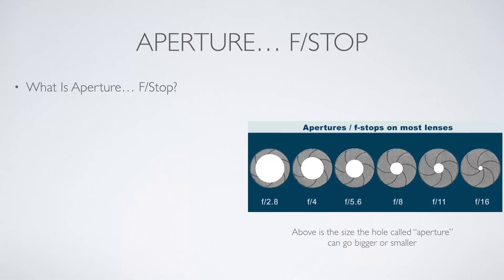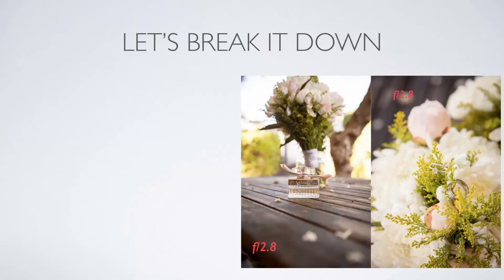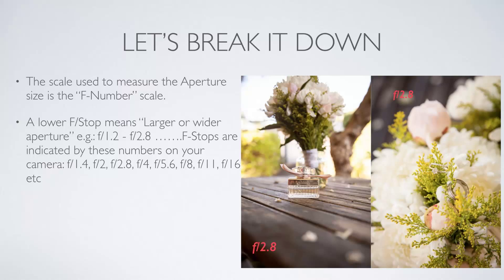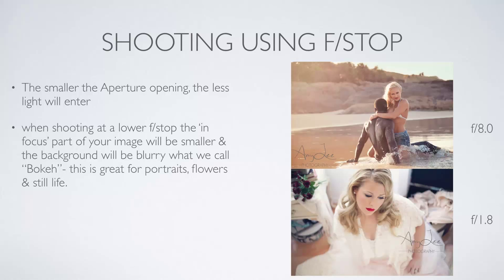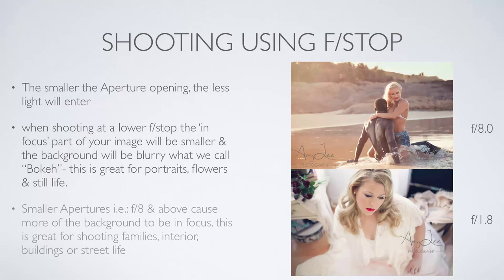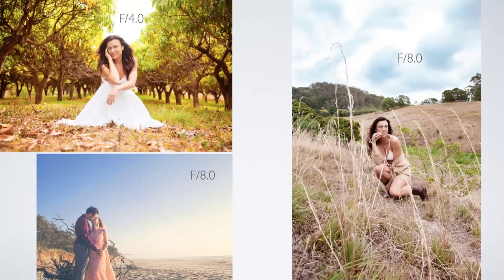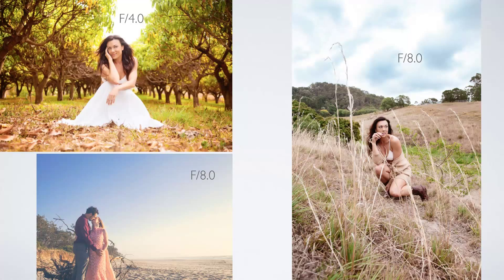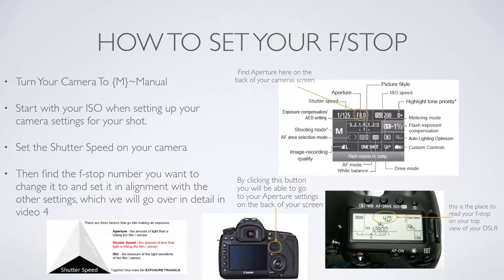Manual Mode For Beginners - Part 4 of 4 Aperture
In this tutorial AmyLee will show you how to better understand Aperture - Part 3 of 4 of Camera basics How to Shoot in manual Mode, in this edition of AmyLee Online we'll be exploring aperture and how it ties into ISO and Shutter speed. By the end f this video you'll understand about FStops and Aperture and how to set the right aperture for the affect you are looking for. Join me for part 4 and how to put it all together to shoot in manual mode.

Subscribe to the channel, Like and share the video for and comment that you have done so for a chance to win a 1.5 hour complimentary mentoring session with me!!! valued at $280.

♫My Love Is Good♫
♪By: The Kicks♪